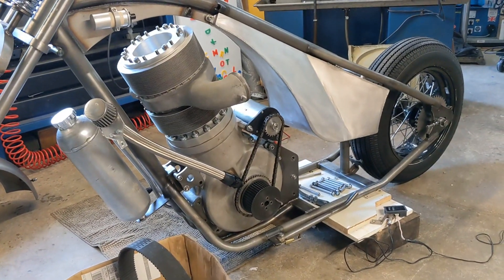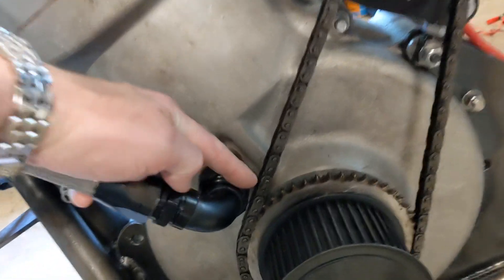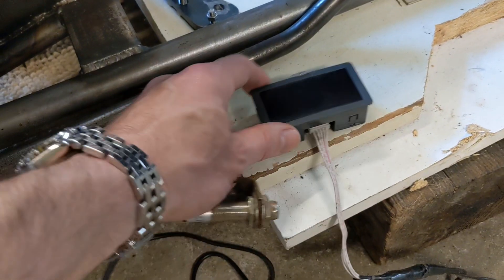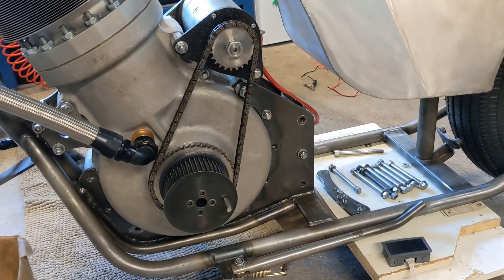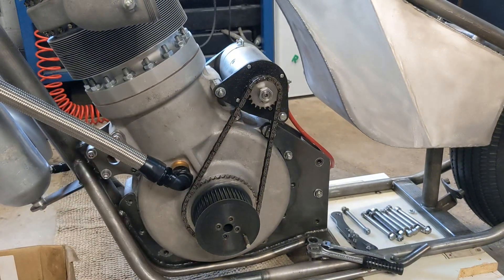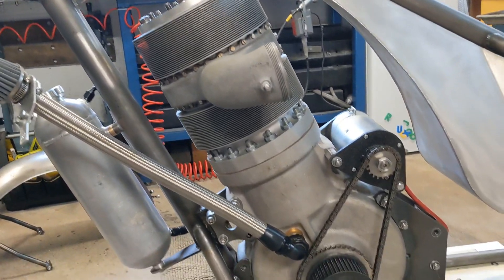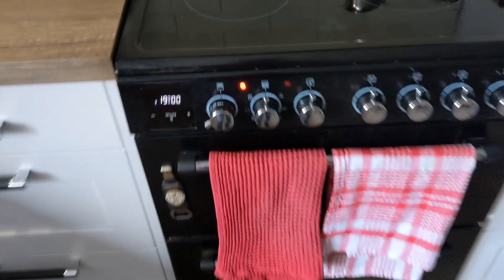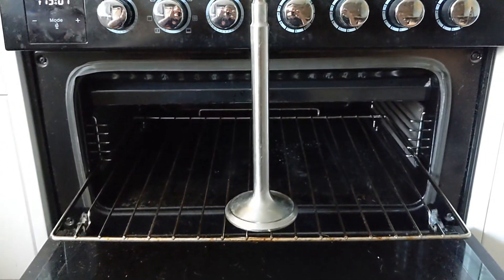Rev counter says no!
Final experiment with sprocket sizes for the Dynastart. It looks like a 19T sprocket is the optimal size, allowing the Dynastart to run at full speed.. Around 400 rpm cranking speed before we drop the decompressor. I'm happy with that. As for the valve we have kicking around, whether it's sodium filled or not remains mystery.